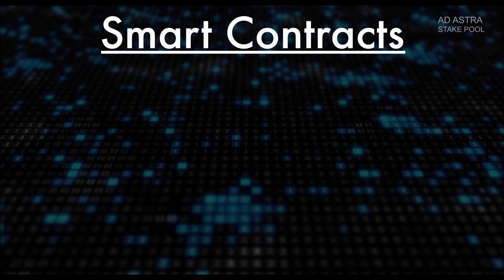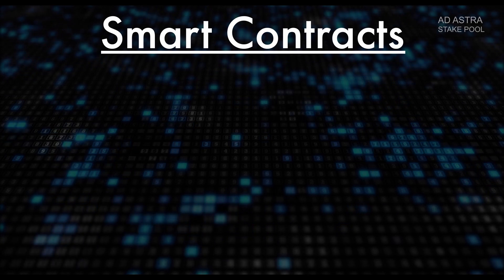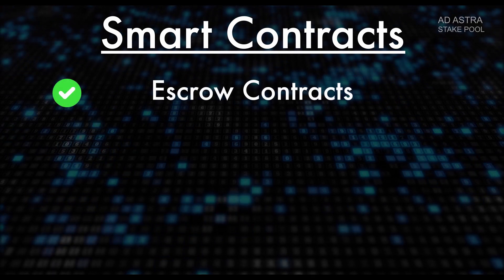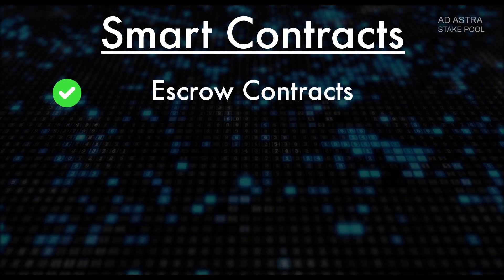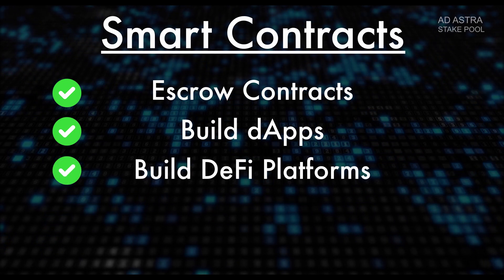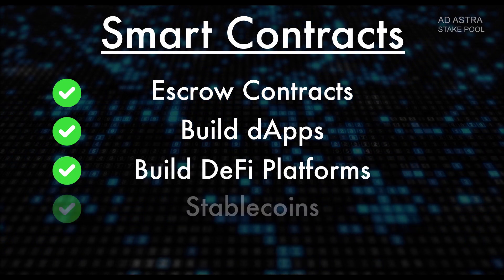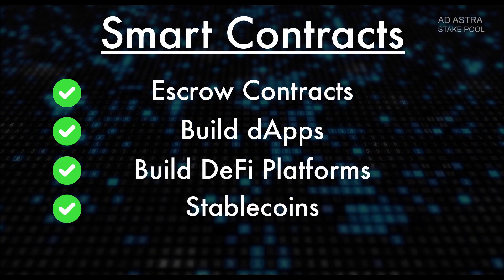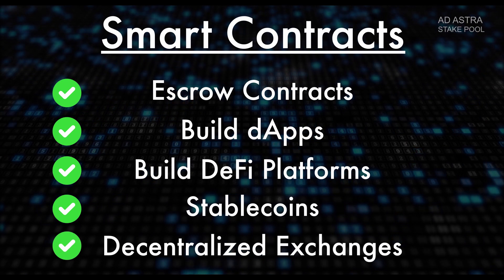Cardano | What Are Oracles?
Earn ADA while helping us make more content: stake with our Cardano stake pool.

Name: Ad Astra Stake Pool
Ticker: ASTRA
Pledge: 50k ADA
Margin: 2%

✅ Find us on your Daedalus or Yoroi wallet.

The video features Charles Hoskinson, the CEO of Input Output Global and founder of Cardano.

ADA address ⬇️
addr1q9jfpp2ecfta73ugxx78av3g372cum3wy699297zsm05esezk54g6q0krhuv05ealrsvvkp4e6dje8w2j6vy2wucvftsdmr4kc